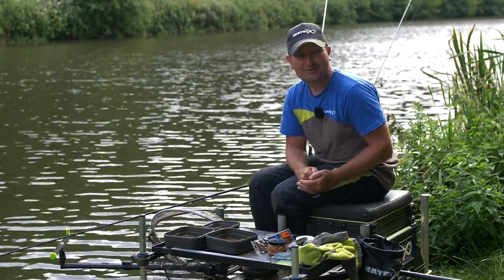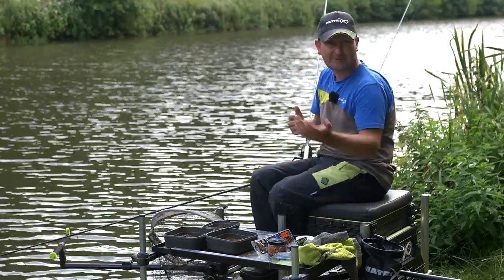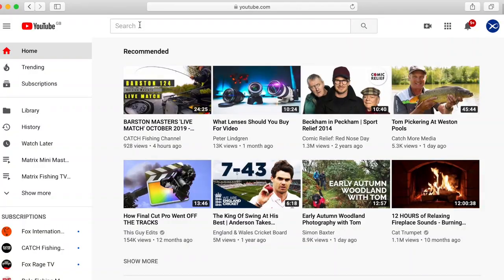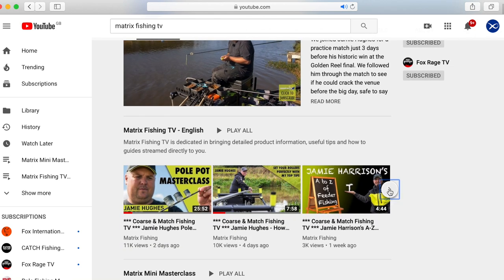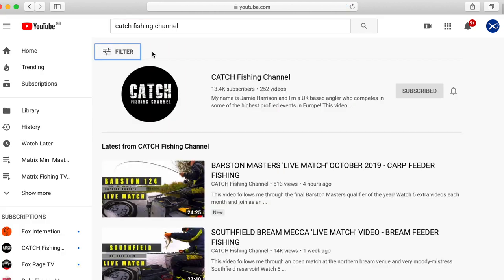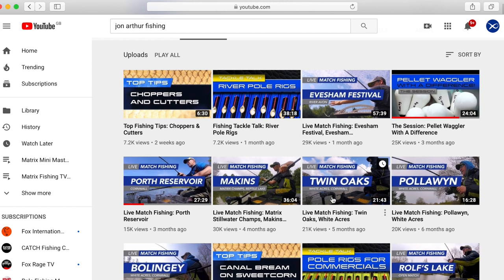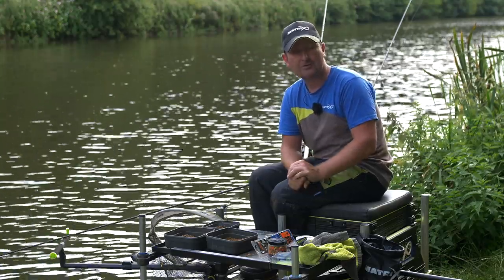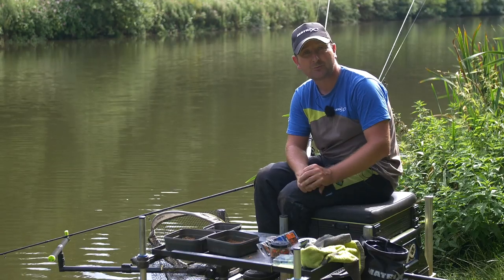*** Coarse & Match Fishing TV *** Jamie Harrison's A-Z of Feeder Fishing "Y"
Y is for YouTube

Jamie Harrison has his very own Youtube Channel so we thought it was only right for him to explain how watching videos on YouTube can improve your catches.

Matrix Fishing TV is home to a huge collection of match and coarse fishing videos. With clips and films ranging from, The Practice with Mark Pollard and the Matrix Mini Masterclass with Jamie Hughes, Jon Arthur, Jamie Harrison and the rest of the Matrix team.  We bring you the very latest product videos and Free Match Fishing DVD’s. At Matrix we pride ourselves on manufacturing quality fishing tackle for Match anglers, club anglers and pleasure anglers who simply enjoy coarse fishing. Our product and tips videos will give you an insight into how to pick the right rod, pole or reel. Which is the best fishing box for your style of fishing. What line and hooks to use for feeder fishing or pole fishing and what is the best pellet waggler to use to suit the conditions. Our aim at Matrix is for you to catch more fish.